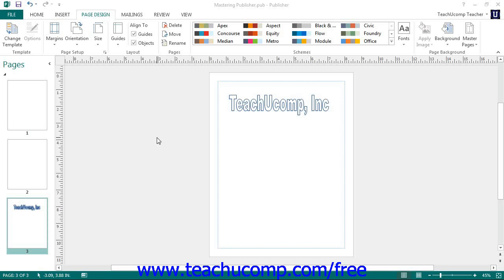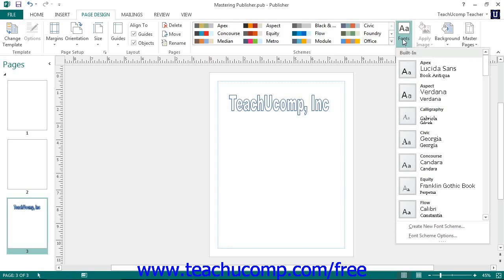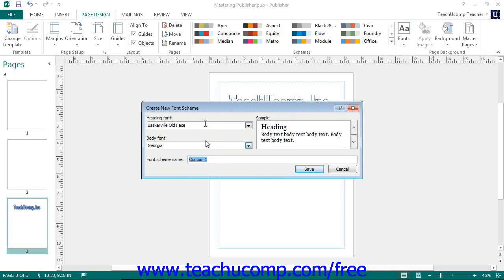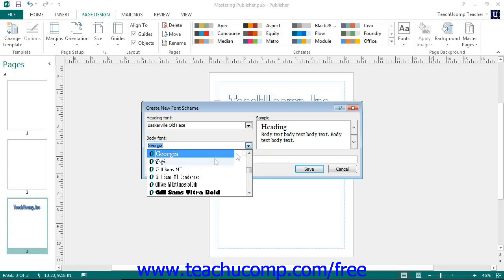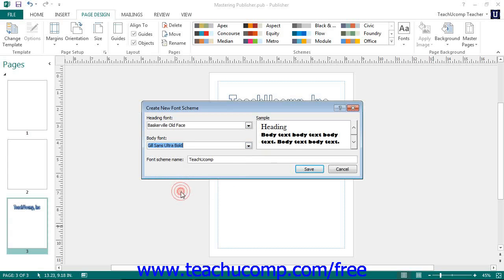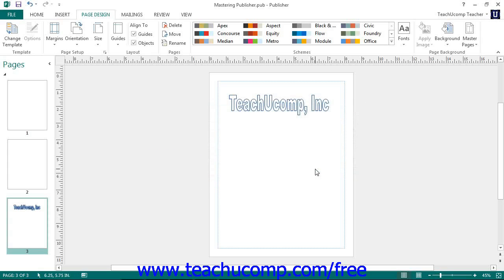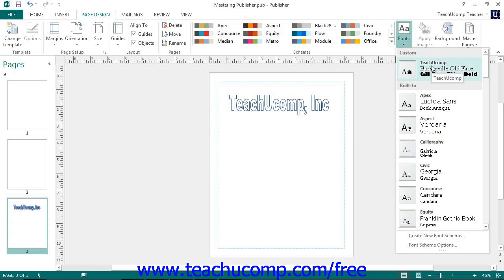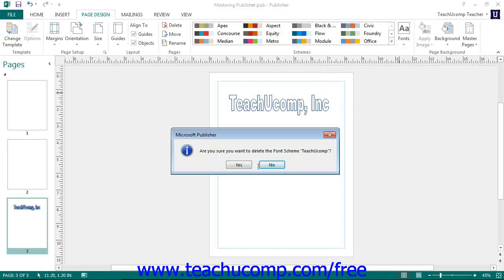Publisher 2013 Tutorial Creating a Custom Font Scheme Microsoft Training Lesson 7.2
Learn how to create a custom font scheme in Microsoft Publisher - the most comprehensive Publisher tutorial available. Visit us today!